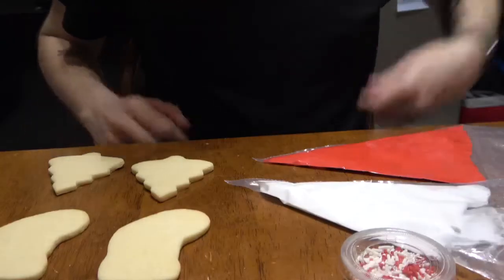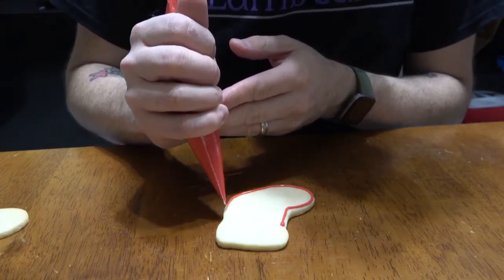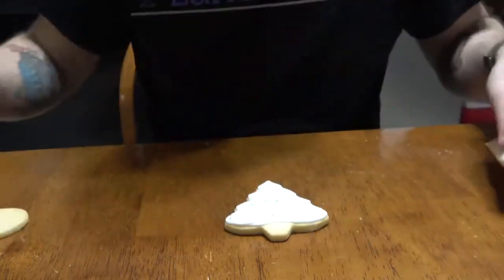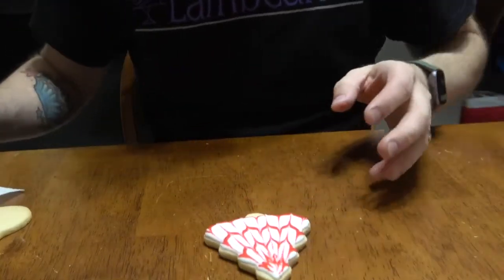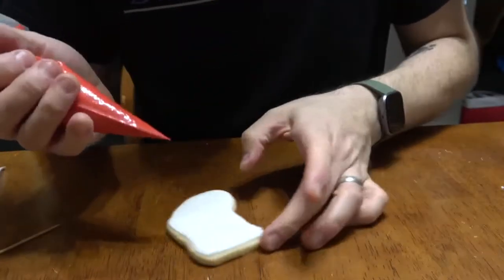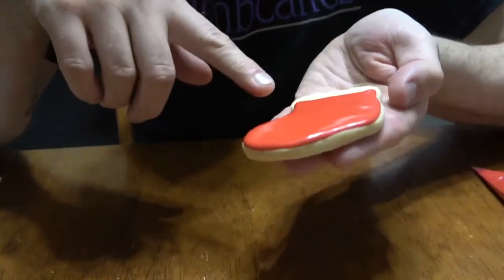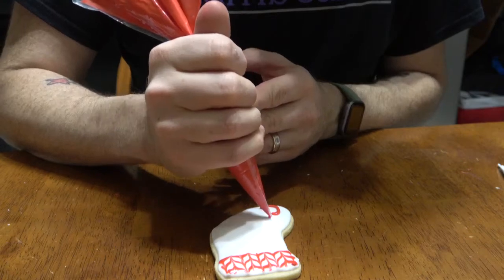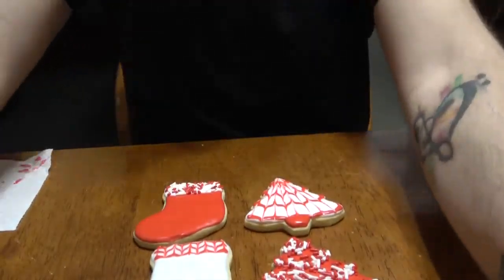Cookies for Santa! Cookie Decorating Workshop